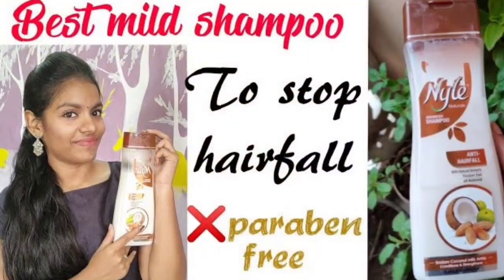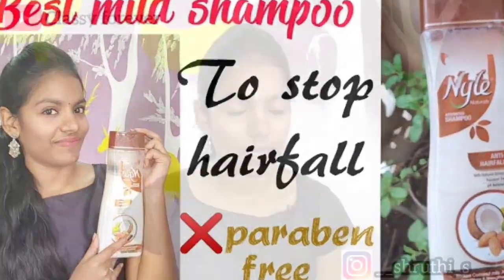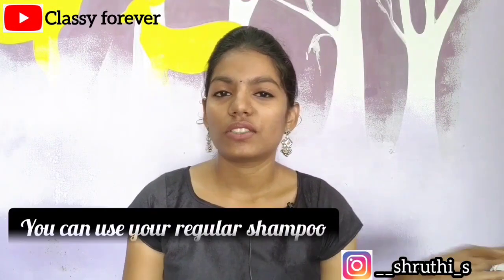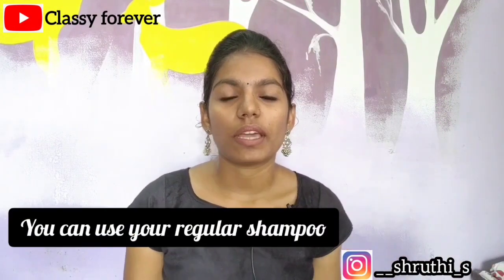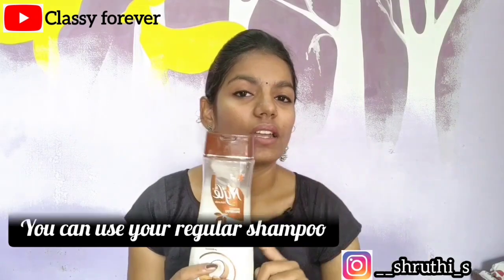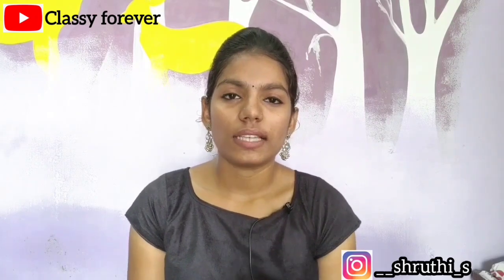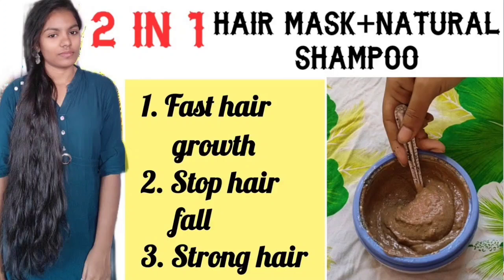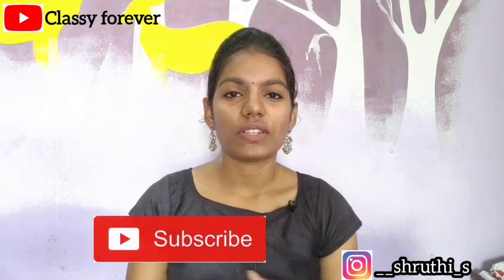How to stop hairfall in summer🌞The best summer hair oiling routine/Grow long & strong hair🤩haircare✨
sesame oil

If you have any doubts let me know in comment section. I will see you all in my next video until then stay healthy & gorgeous❤️